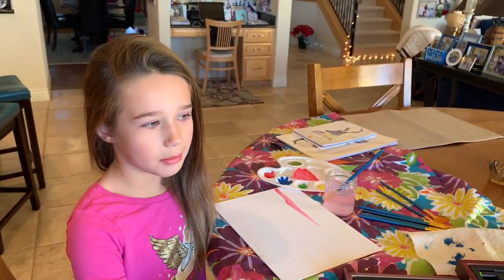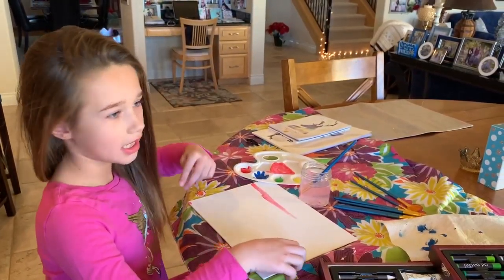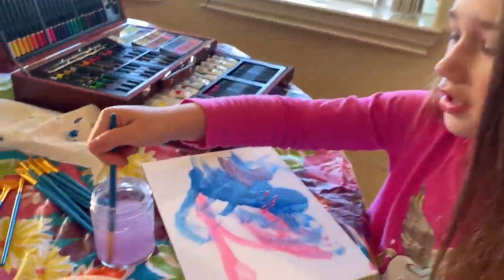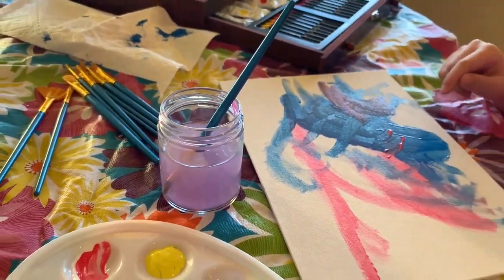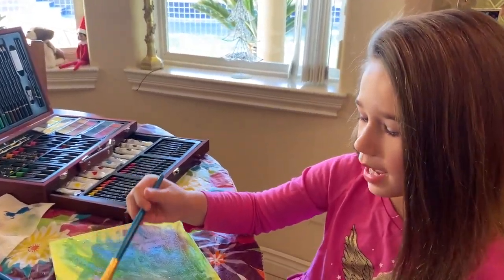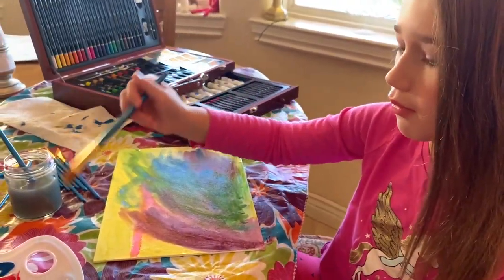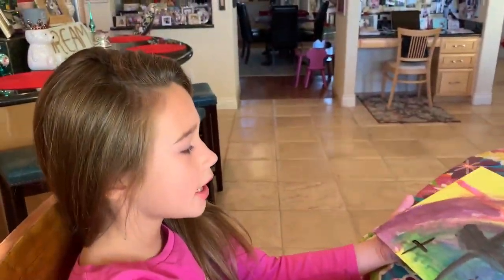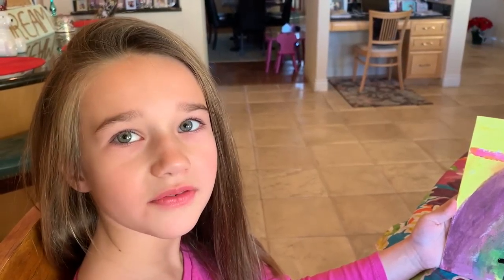The Gabriella Tesoro Show Episode 3: Cross Painting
This is the Gabriella Tesoro show where she shares her FAVORITE THINGS! This episode is of her painting three crosses in an abstract work of art.